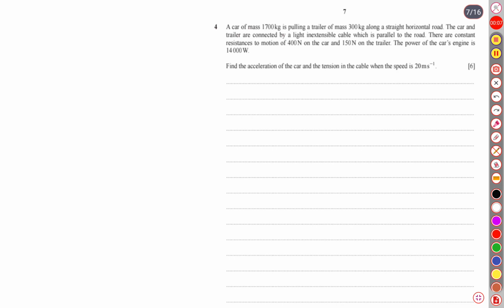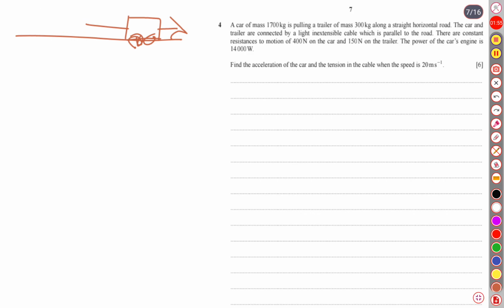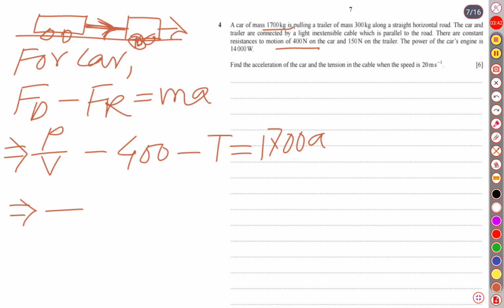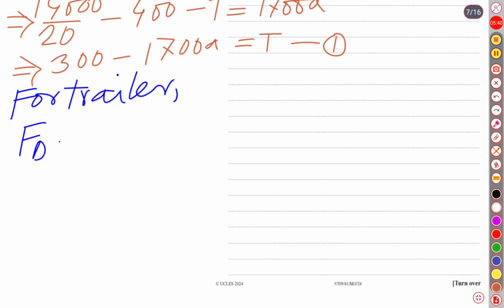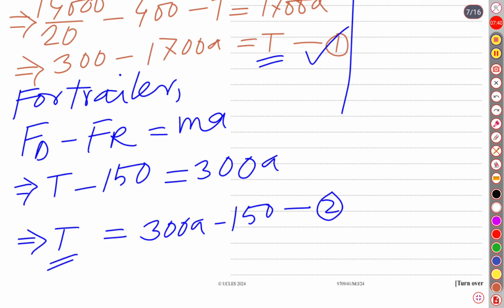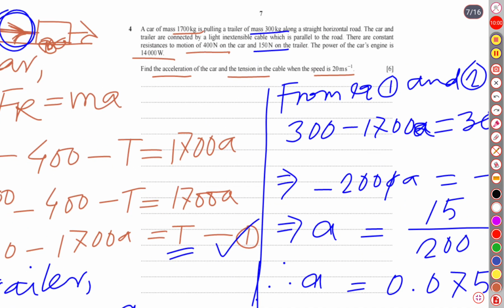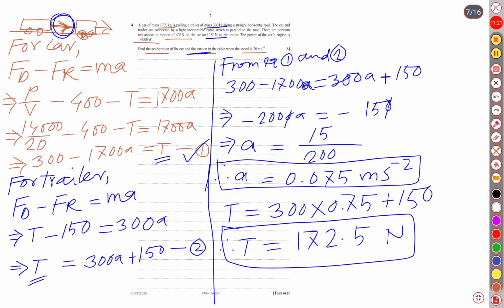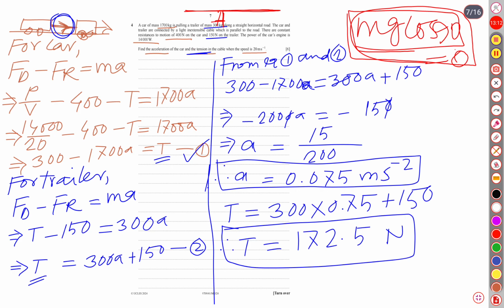Mechanics (41) 9709/41/m/j/24 Q-4